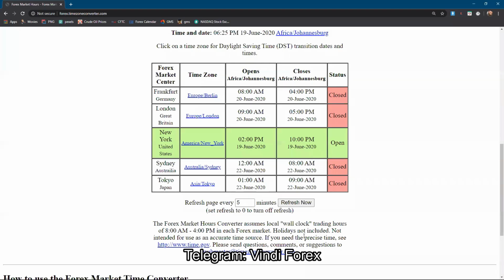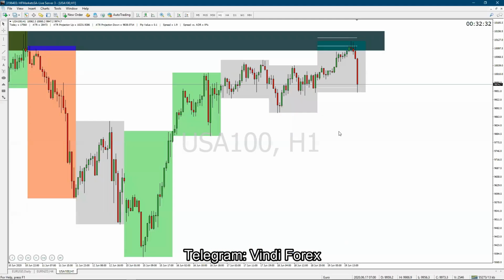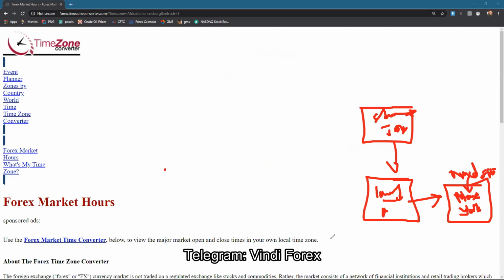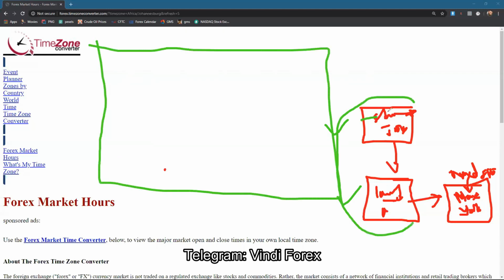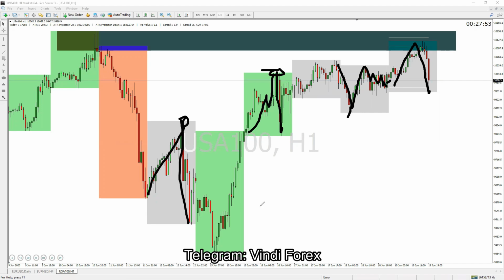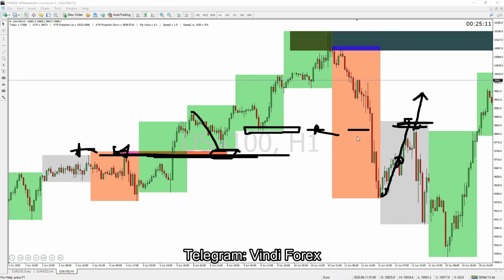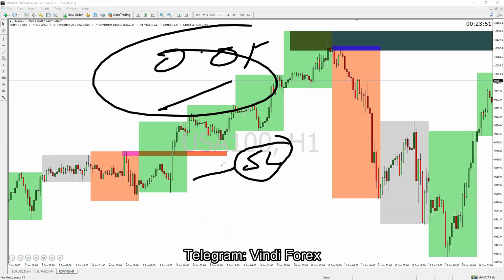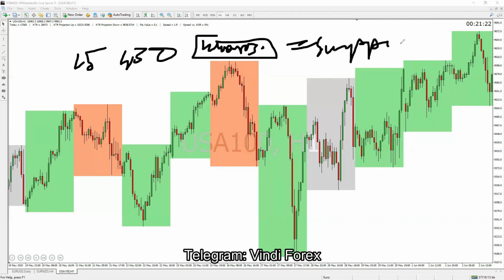2024 NAS100 15:30 strategy Exposed (FULL VIDEO)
2024 NAS100 15:30 strategy Exposed (FULL VIDEO)

In this video i am sharing a quick NAS100 15:30 strategy  , or lets say some of the things that you can do on Nas100 during the NASDAQ 15h30  stock exchange open. NAS100 15:30 strategy spike is very critical but we cannot predict it's direction ,it is better to .This  NAS100 15:30 strategy can be used in conjunction with other Nasdaq 100 strategies that i teach . This can be used during nas100 trading hours in south africa or any where in the world. Trading 4:30 Indices

how to trade nasdaq pdf
nasdaq trading system
profitable forex scalping strategy
nasdaq scalping strategy pdf
nasdaq trading hours south africa
What Time Do We Kill The Market? - (Must Watch)